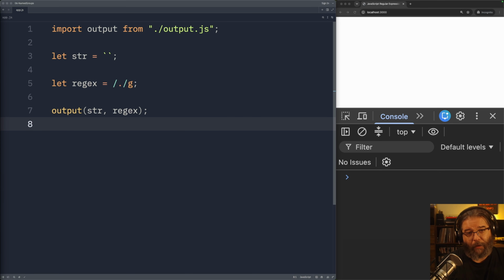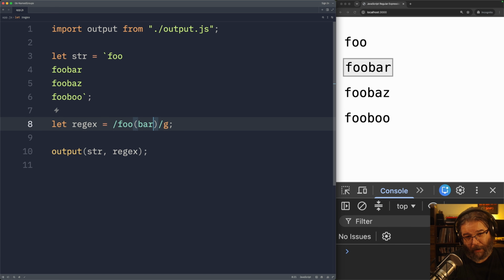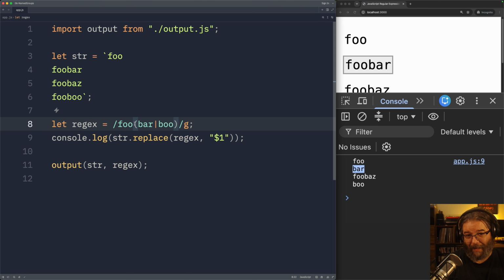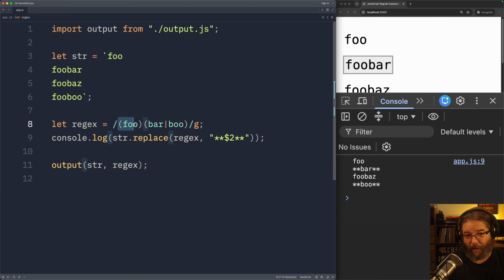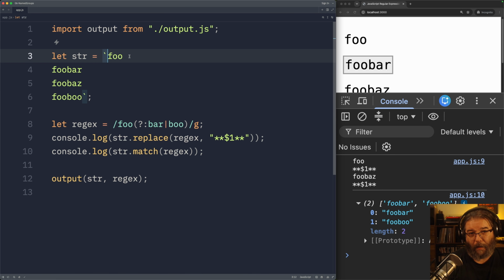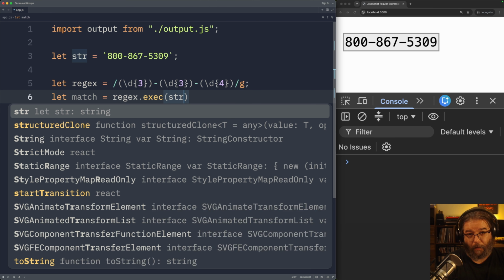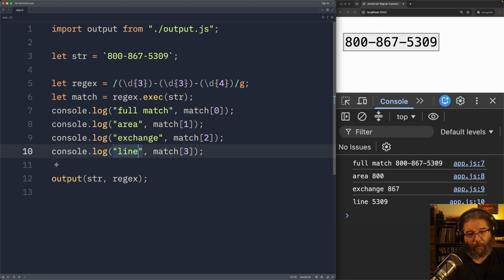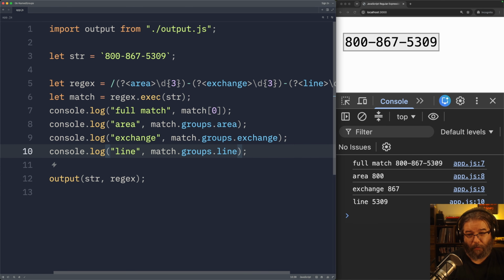Javascript Regular Expressions: Capturing Groups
Capturing groups let you group parts of a pattern together and reference them later. This lesson covers parentheses for grouping, alternation with the pipe (|), applying quantifiers to groups, and referencing captured content with $1, $2, etc. You'll learn about non-capturing groups (?:...) to avoid memory overhead, and the powerful named groups syntax and .groups. A practical phone number parsing example ties it all together.

## Chapters
00:00 Creating Capturing Groups
01:15 Referencing Groups: $1, $2, and Beyond
02:19 Non-Capturing Groups (?:...)
03:22 Practical Example: Parsing Phone Numbers
04:42 Named Groups